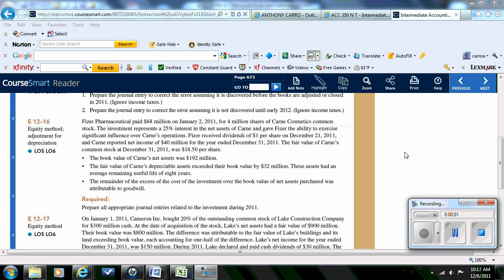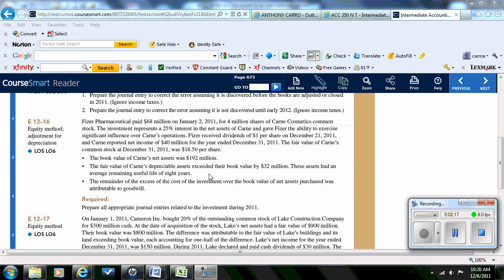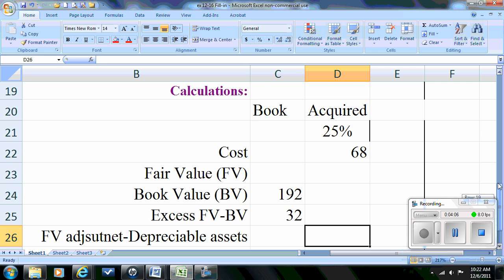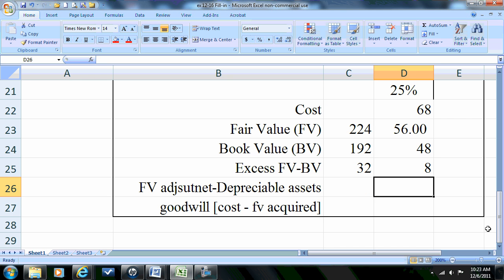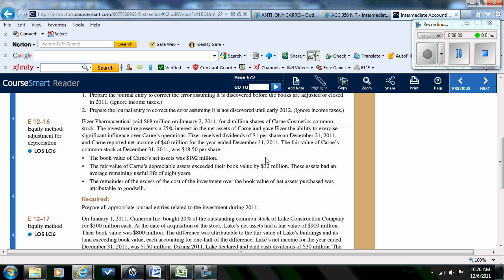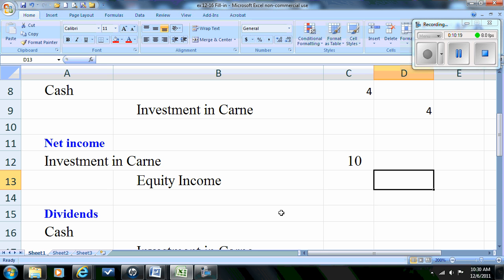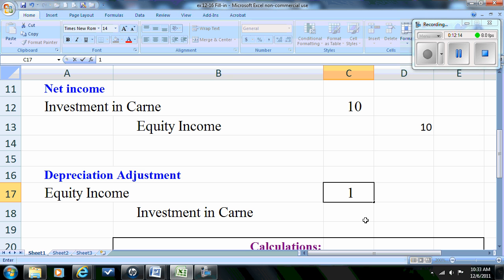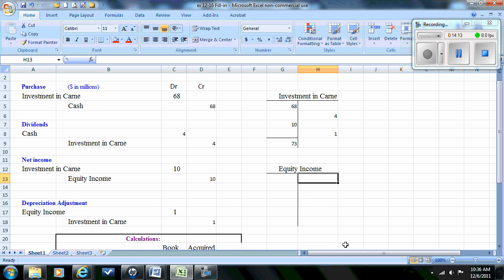equity ACC411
Demo problem illustrating application of the Equity Method for investments.